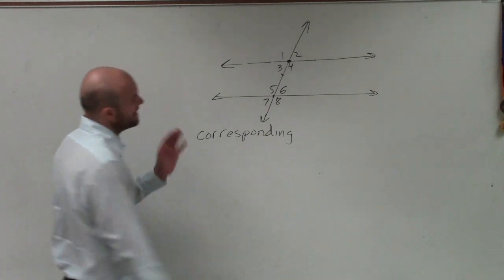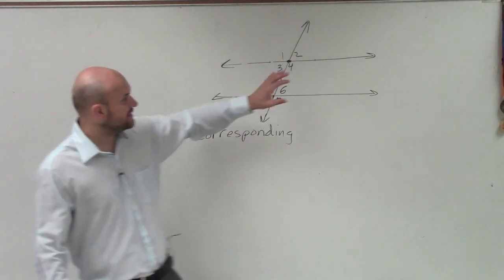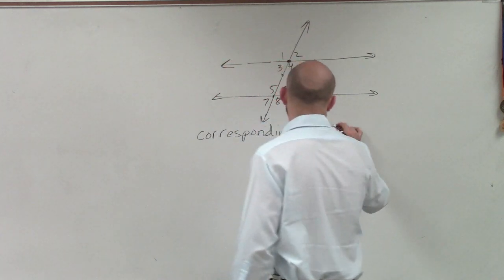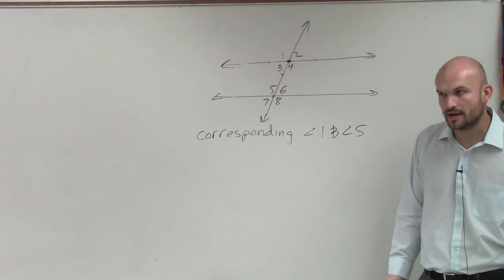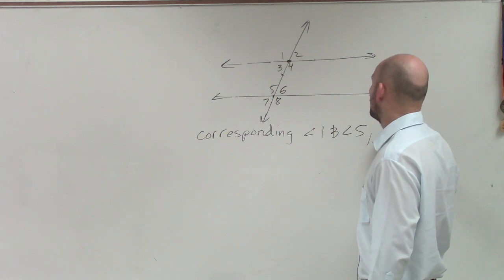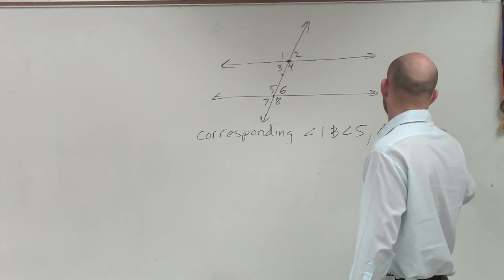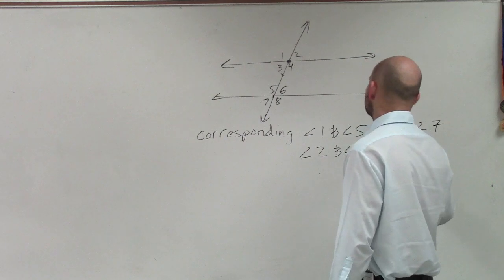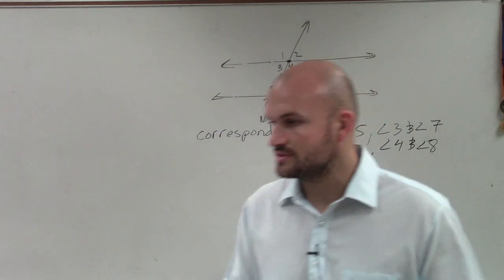Learning to Identify Corresponding Angles